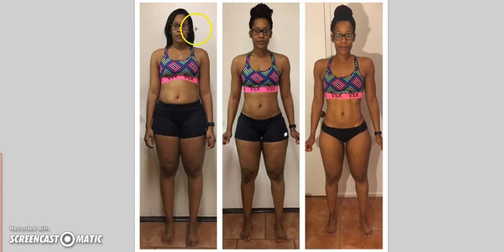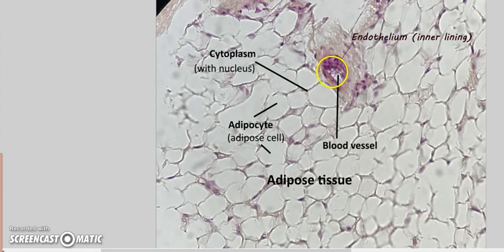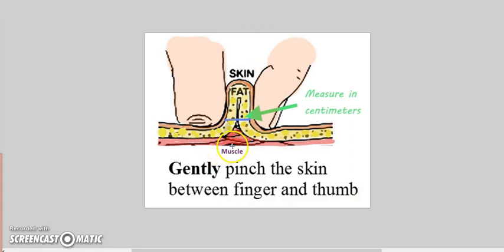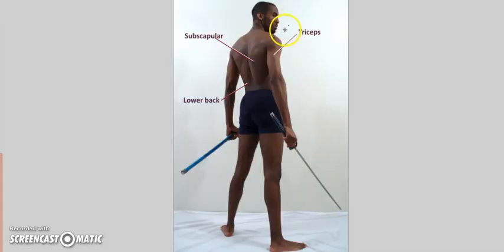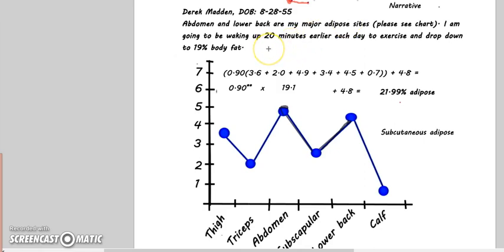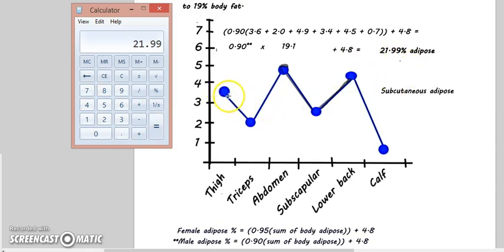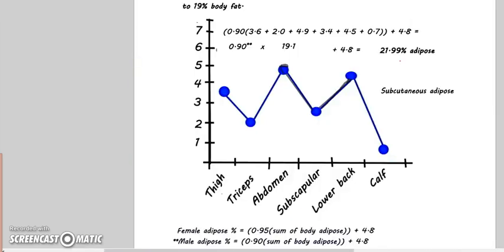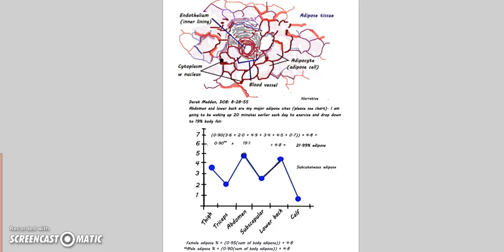body fat adipose lab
Lab instructions for measuring fat